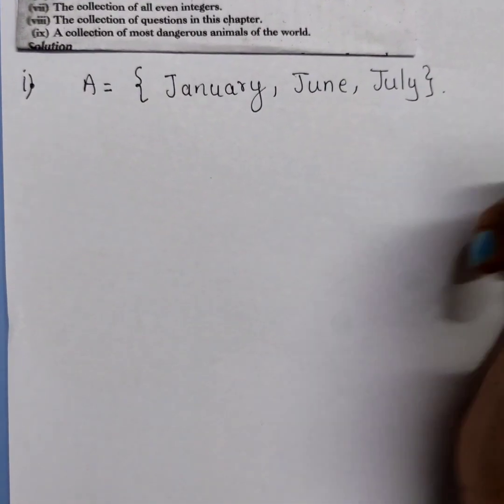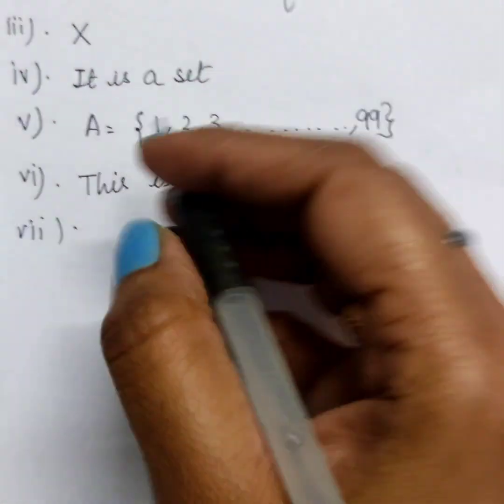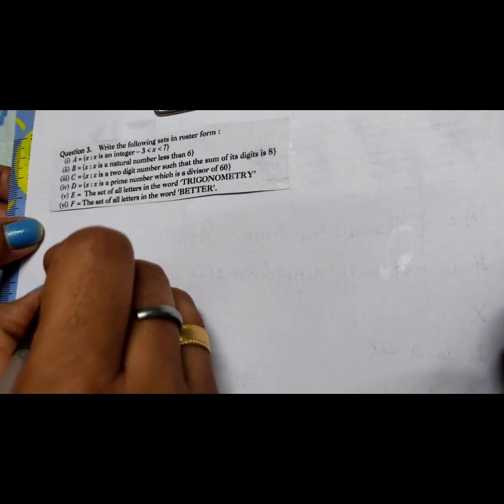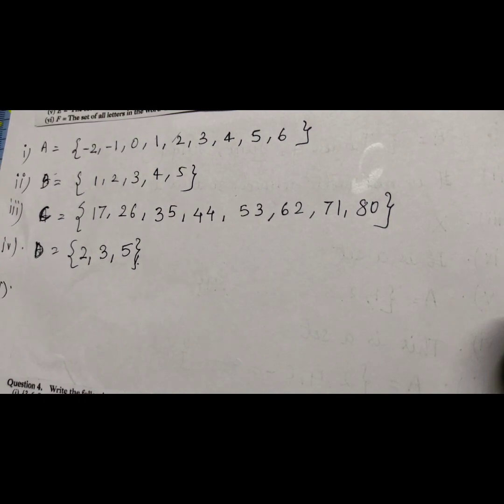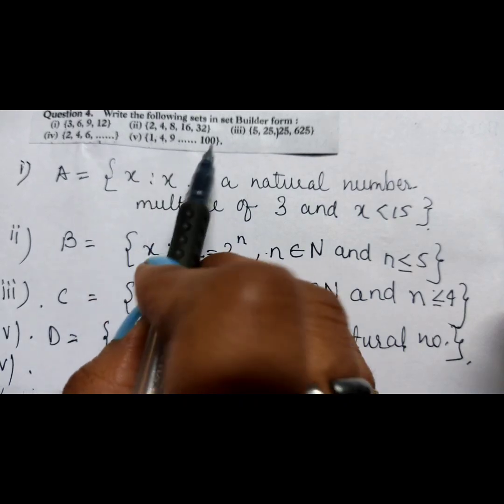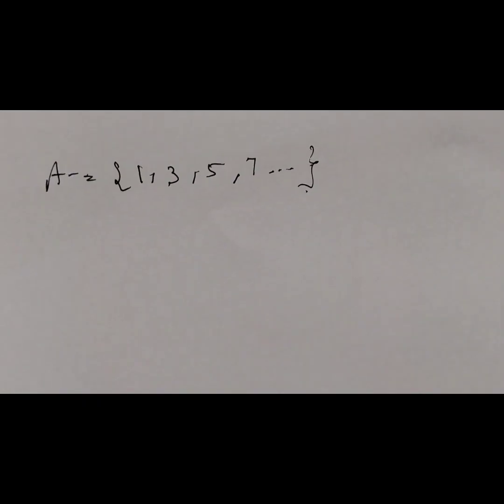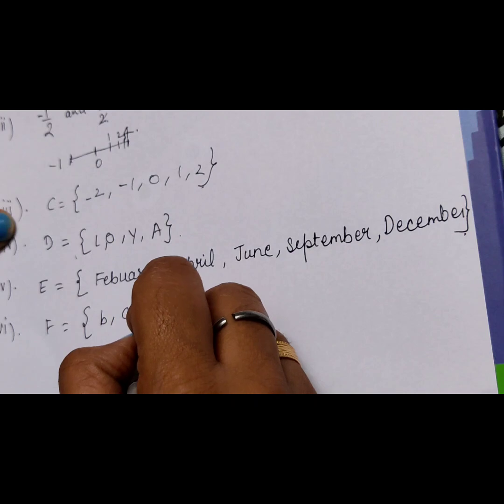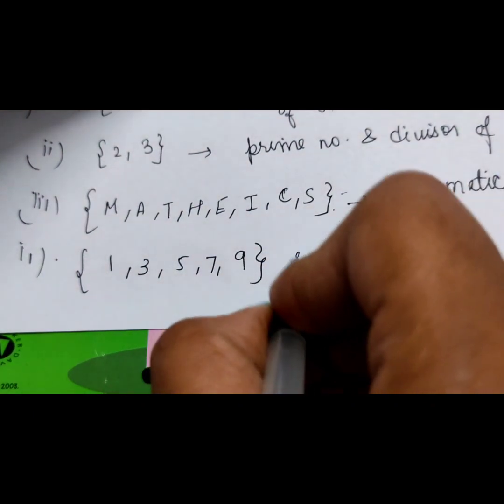Class 11 SETS NCERT questions of Class 11th Mathematics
class11th#chapter1#solution#hinglishEnglish solved NCERT questions of class 11th mathematics part 1
NCERT#class11sets#solution
sets#questions#excercise1.1#ncert